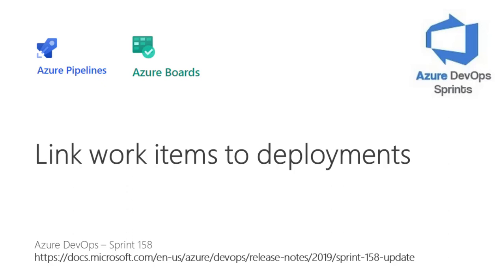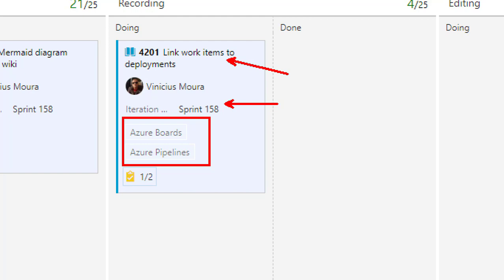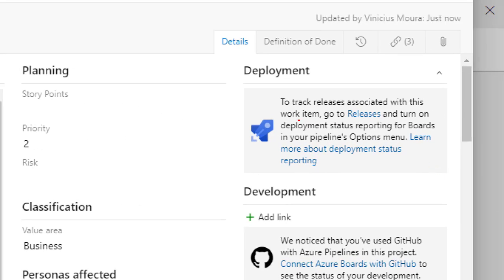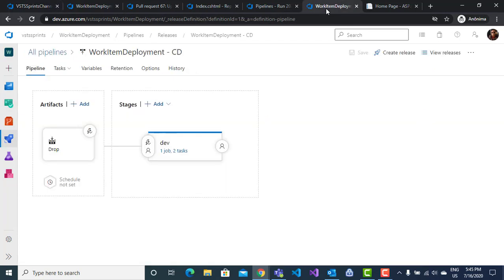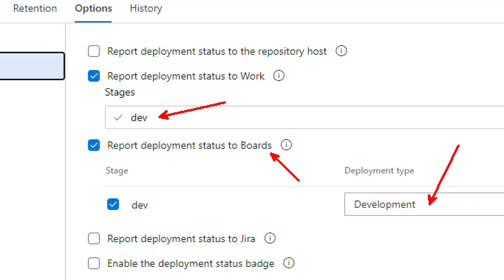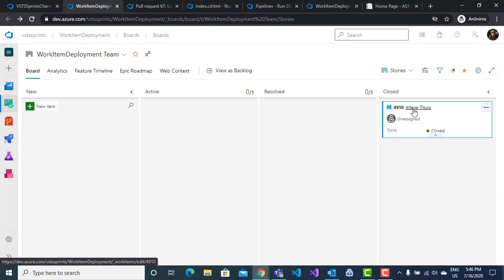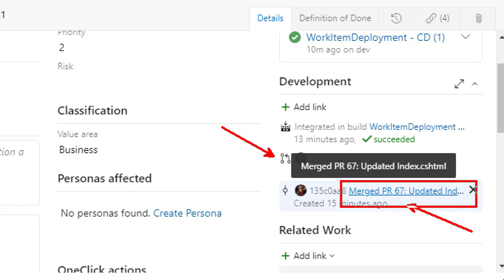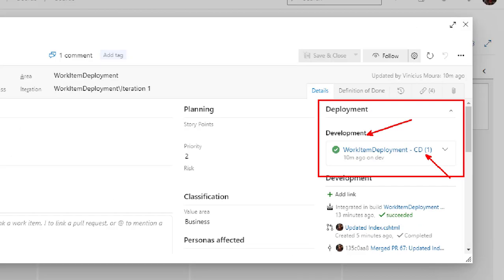azuredevopssprints 158 - Link work items to deployments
We are excited to release a preview of the Deployment control on the work item form. This control links your work items to a release and enables you to easily track where your work item has been deployed.